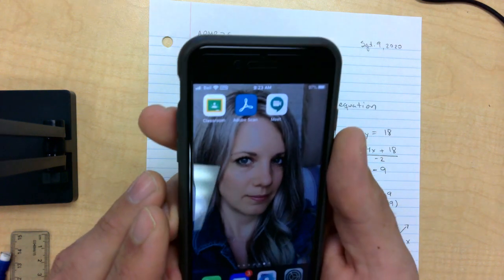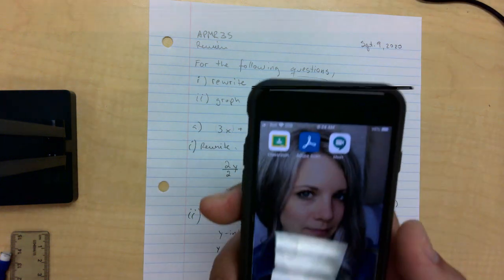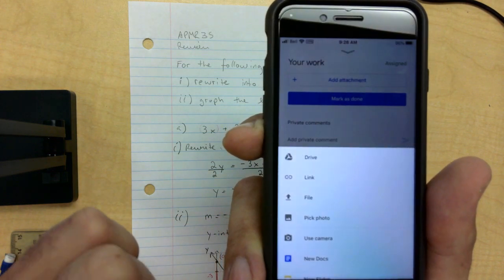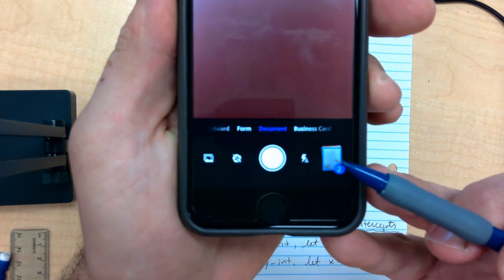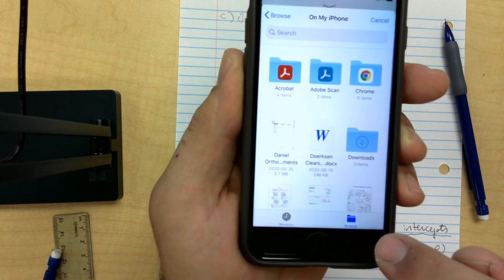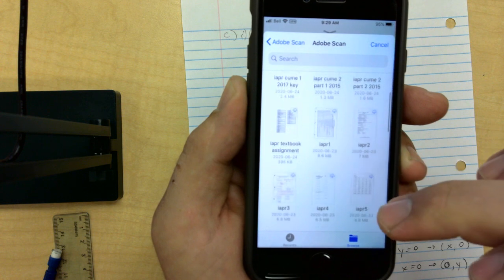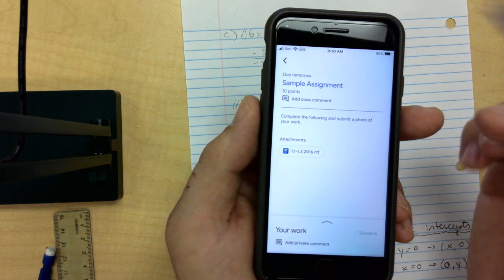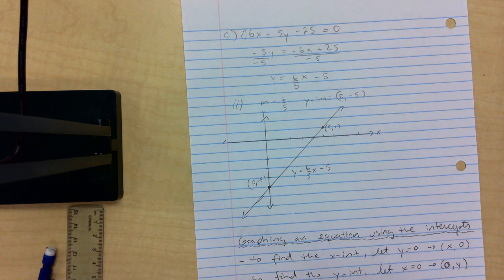HOW TO UPLOAD YOUR WORK